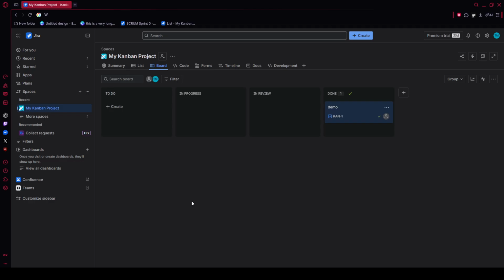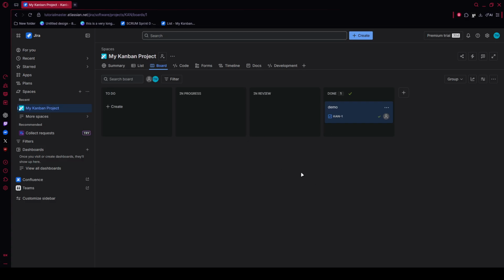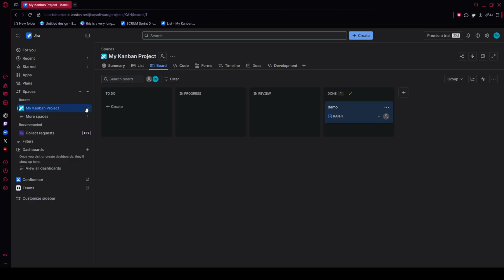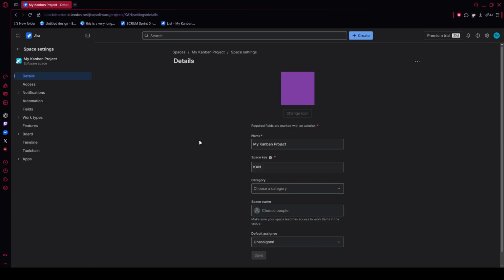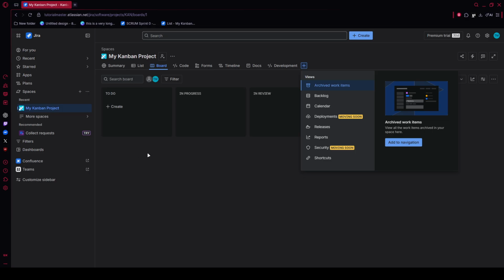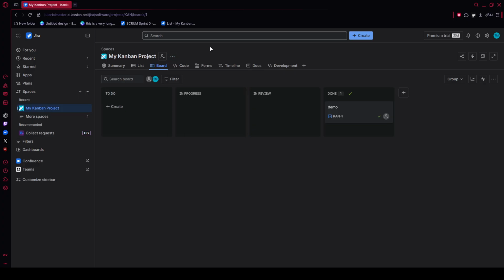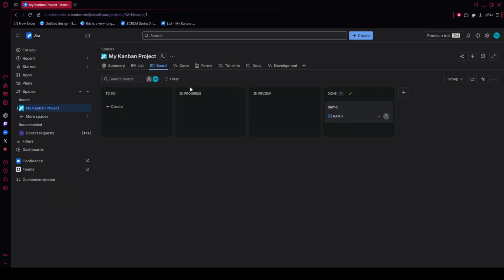How To Add Component In Jira [Step By Step Guide 2026]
In today's video we cover How To Add Component In Jira [Step By Step Guide 2026]